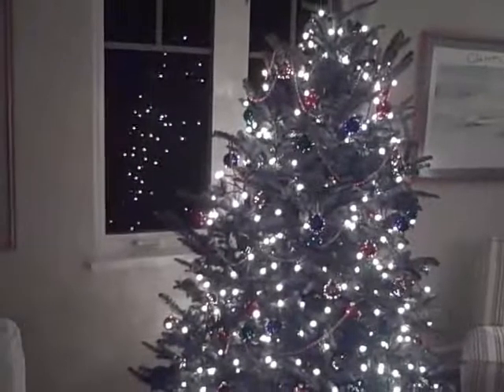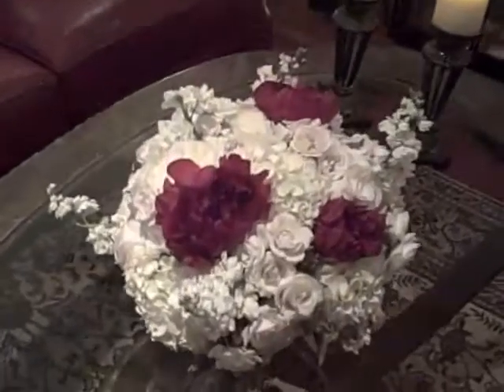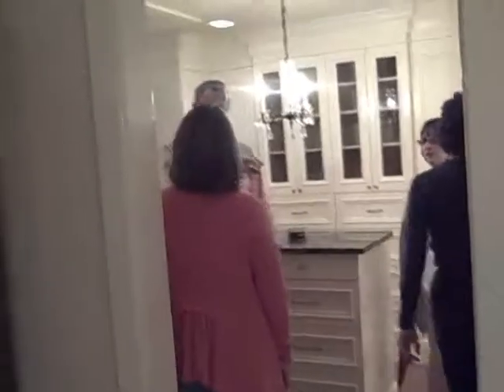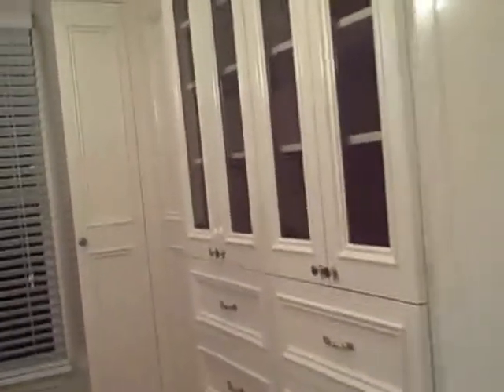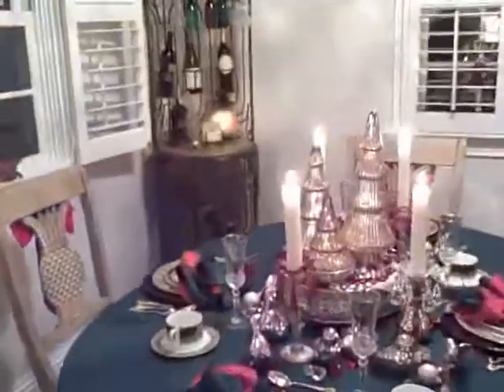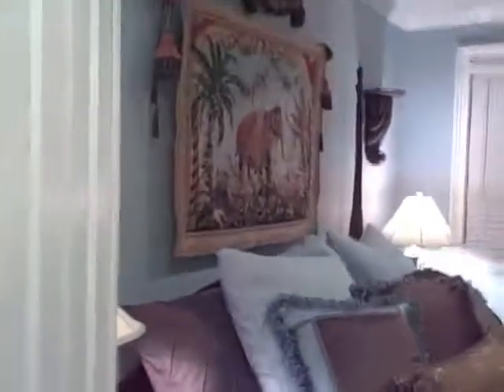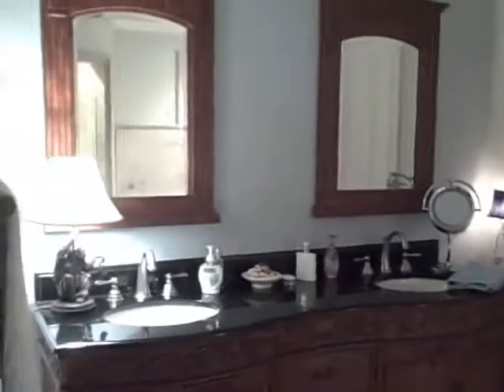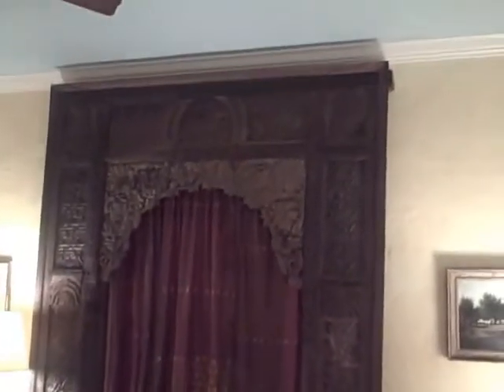Flamingo Park Home tour with Kim and Tom